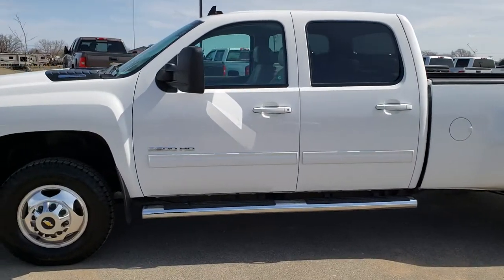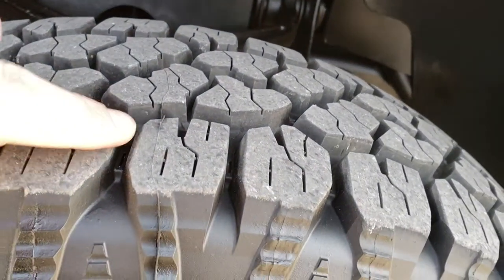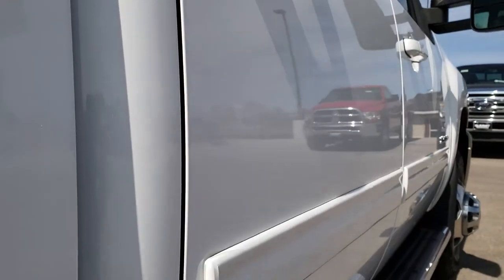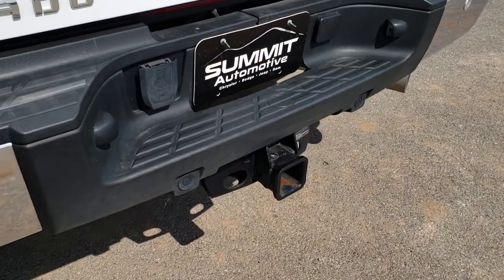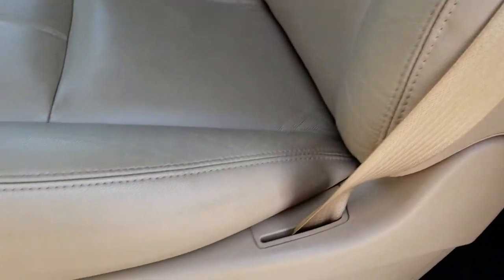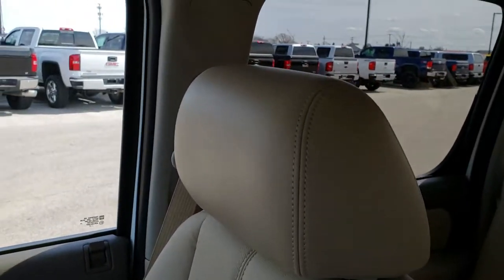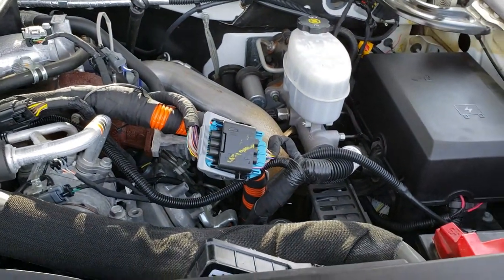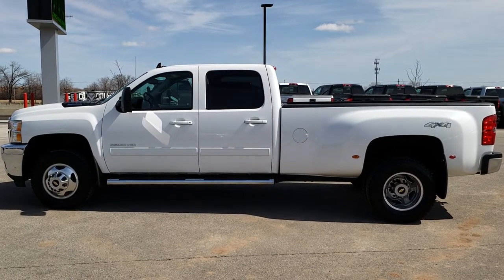2012 CHEVROLET SILVERADO 3500 LTZ DURAMAX LOW MILES WALK AROUND REVIEW SOLD! 10021 FOND DU LAC 54935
2012 CHEVROLET SILVERADO 3500 CREW LONG DRW LTZ DURAMAX DIESEL IN SUMMIT WHITE

2012 CHEVROLET SILVERADO 3500 CREW LONG DRW LTZ DURAMAX DIESEL IN SUMMIT WHITE

STOCK: 10021
PRICE: $43,999
MILES: 16,114
MAKE: CHEVROLET
MODEL: SILVERADO 3500
VIN: 1GC4K1C89CF225733
LOCATION: FOND DU LAC OSHKOSH WISCONSIN, 54937 TRUCKS ON 41

1 OWNER! CLEAN TITLE HISTORY! 6.6 Liter V8 Duramax Diesel, LML Engine with 397 Horsepower, Full Four Door Crew Cab, Long Box 8 Foot Longbox, Dual Rear Wheel Dually DRW, LTZ Package 1LZ, 6 Speed Automatic Allison Transmission with Optional Manual Tap Shift, Turn Dial 4x4 Four Wheel Drive 4WD, Factory GPS Navigation System, Reverse Backup Camera Rearview Camera, Onstar System, Dual Power Heated Seats, Non Smoker, Tan Leather Seats, Bucket Seats, Memory Driver's Seat, Full Towing Package with Receiver Trailer Hitch, Wiring and Transmission Cooler Tow Package, Factory Brake Controller, Fifth Wheel Bedrails 5th Wheel , Factory Exhaust Brake, Like New Goodyear Wrangler Trail Runner Tires, Polished Aluminum Rims, Four Wheel Disc Brakes, 3.73 Gears with Automatic Locking Differential Limited Slip Differential, Factory Chromed Stepbars, Spray-in Bedliner, Bedrail Covers, Clearance Lights, Fog Lights, Reverse Sensors, EZ Raise Assist Tailgate, Locking Tailgate, AM / FM Radio Tuner, Sirius/XM Satellite Radio Capabilities Sirius / XM, CD Player, Bose Premium Audio Sound System, Bluetooth, Hands-Free Phone Controls Blue Tooth, Auxiliary MP3 Jack Portable Audio Connection, Keyless Entry with Factory Remote Start, Rear Window Defroster, Adjustable Height Seatbelts, Driver and Passenger Front Air Bags, L.A.T.C.H. Child Safety System, Side Curtain Air Bags SRS Safety Restraint System, Multi-Function Steering Wheel Controls, Homelink System with Three Programmable Buttons for Garage Doors, Lighting Systems & Security Systems, Compass, Outside Temperature Display and Mileage Display, Dual Multi-Zone Climate Control , Power Adjustable Pedals, Factory All Weather Floormats, Woodgrain Dash And Door Trim, Air Conditioning AC, Cruise Control, Power Locks, Power Windows, Tilt Steering Wheel, Automatic Headlights Autolamp, Summit White, ONE OWNER! CLEAN AUTOCHECK! Very very clean inside and out! This is one of the sharpest 2012 Chevrolet Silverado 3500 crewcab longbox duallie dieesls we have ever had on our lot! You will not believe the condition of this truck! Super low miles! This is the one! Make your move before this super clean 4wd is gone!

STOCK: 10021
PRICE: $43,999
MILES: 16,114
MAKE: CHEVROLET
MODEL: SILVERADO 3500
VIN: 1GC4K1C89CF225733